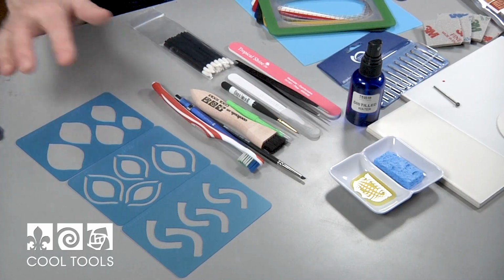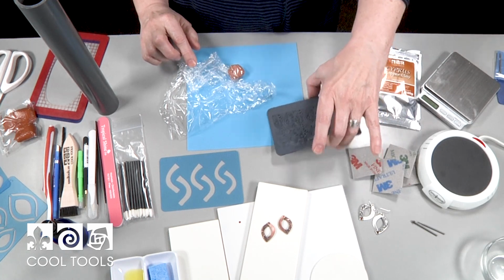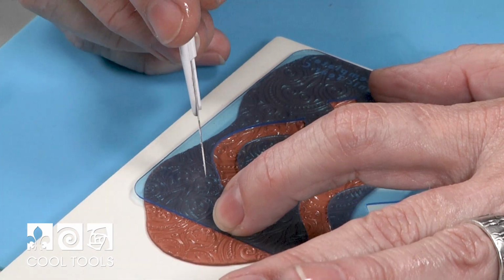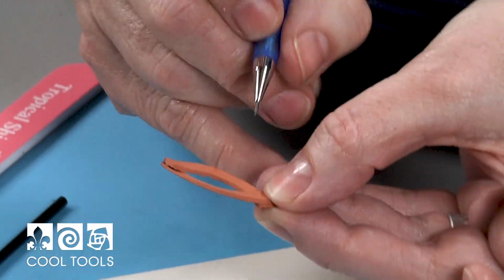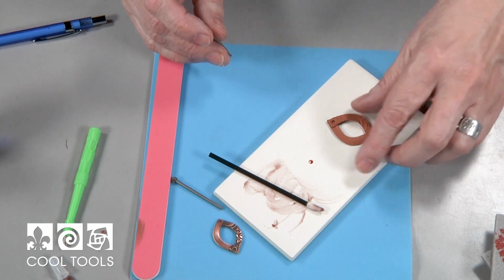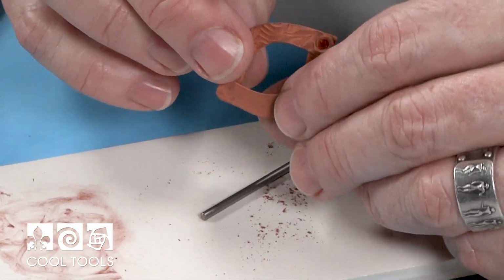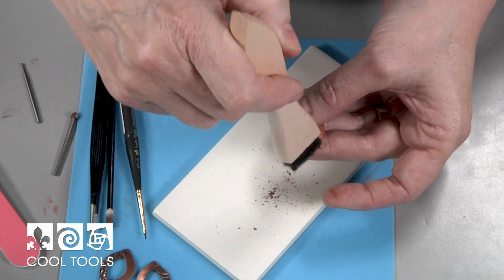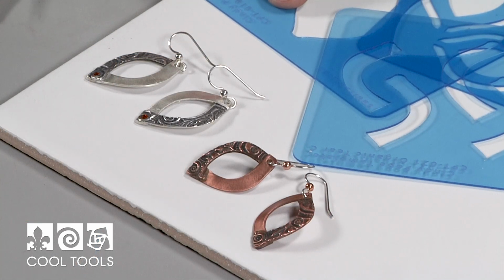Cool Tools | Fold Over Earrings with Cyprus™ Copper Metal Clay by Cindy Pope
Interested in the products used in this video?

In this video, Cindy shows how to create fold over earrings using her templates and Cyprus Copper Clay. For a little added bonus, she also shows how to create these earrings using FS999™ Fine Silver Clay in sheet form.